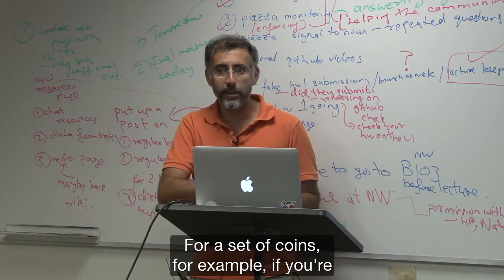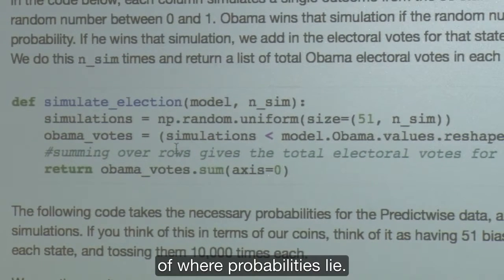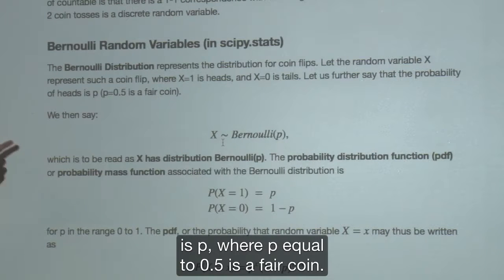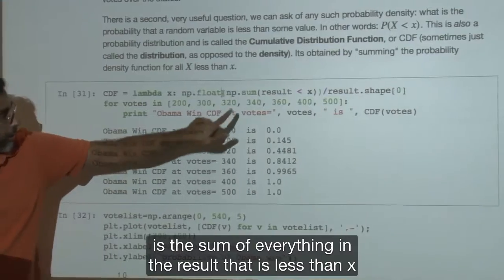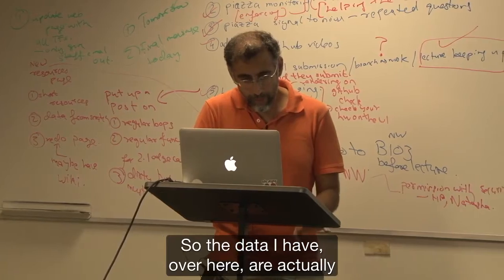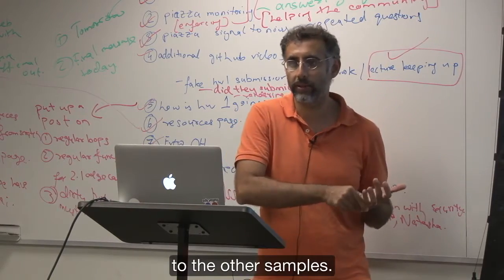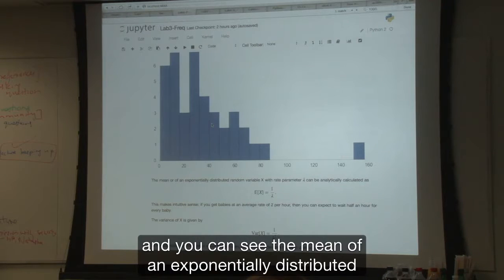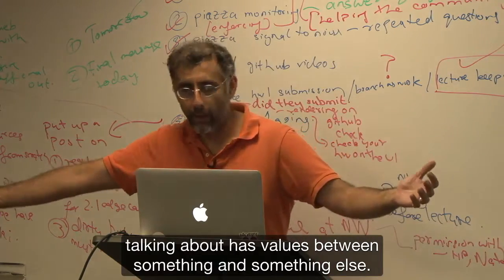section 2 scraping and pandas in 1d